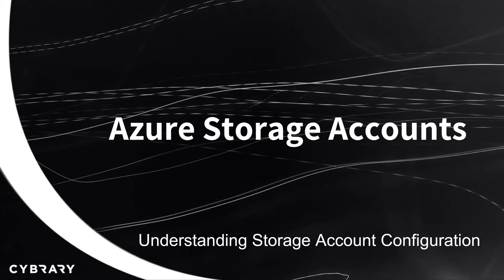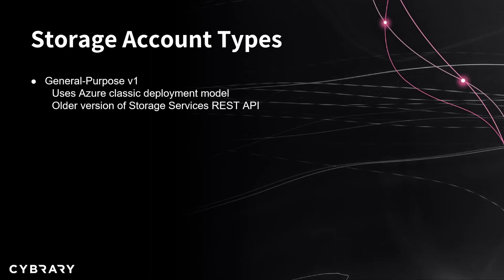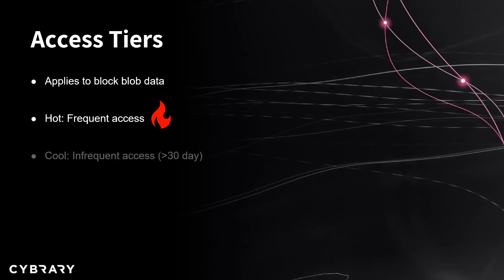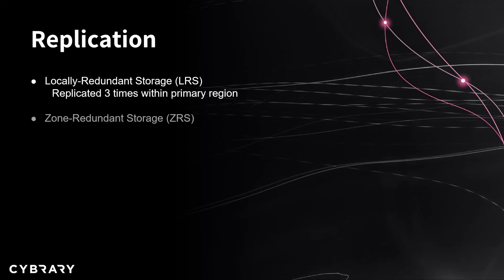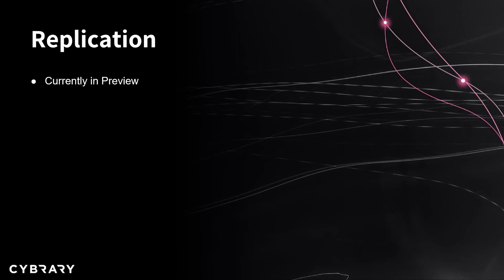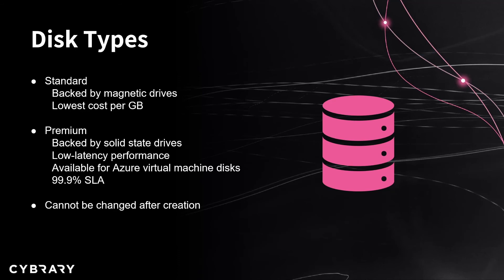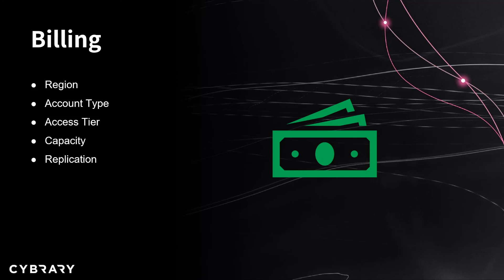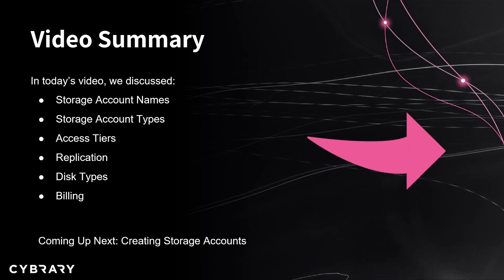Azure Storage Accounts Course | Account Configuration | Cloud Computing | Cybrary Lesson 2 of 3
azure cloudcomputing In this course provided by Cybrary, Jeff Brown will cover the different configuration options when creating storage accounts, how to secure data in the accounts, and finally how to upload and manage data in the storage account services.

In this lesson, Jeff Brown walks you through configuration settings for your Azure Storage Accounts.

Azure Storage Accounts are a fundamental service available inside of Azure. Storage accounts provide multiple services and options for storing your data in the cloud. Data in storage accounts are highly available, secure, and massively scalable.